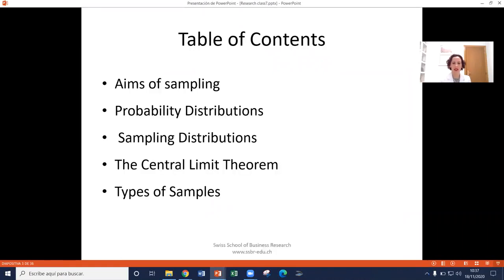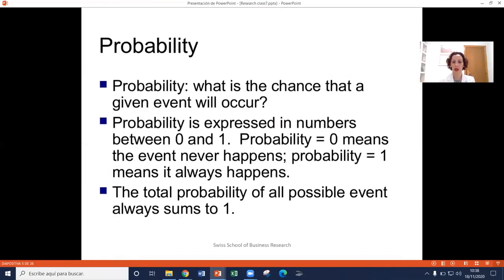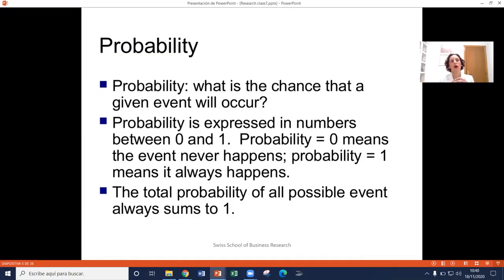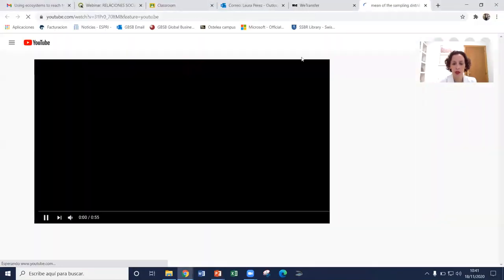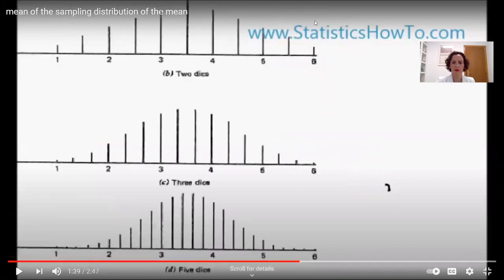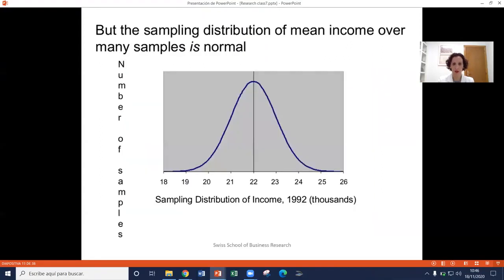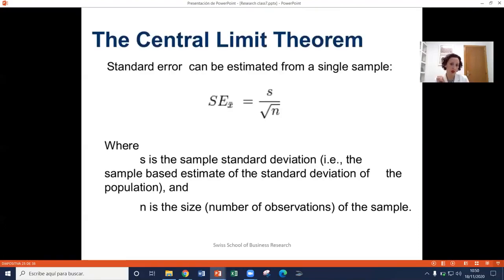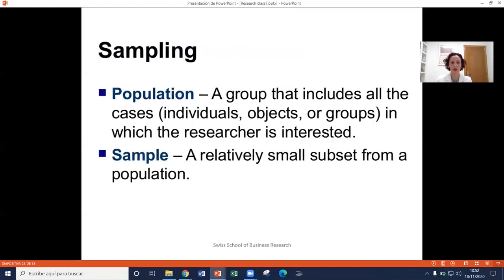Advanced Business research 7 part 1 Free MBA course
Class 7 part 1 Advanced Business Research Free MBA course
FREE MBA course – This video is part of the FREE MBA course

A new book that will help you study:
“Leveraging AI and ChatGPT for Academic Success – A Guide for bachelor, master and Doctorate studies”